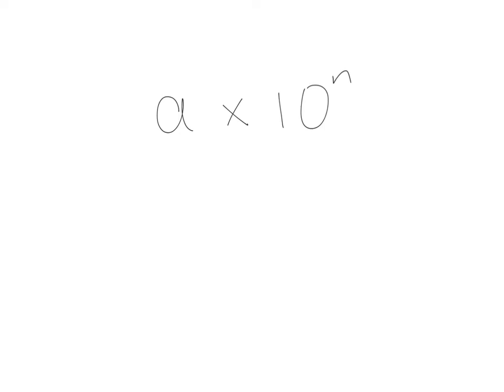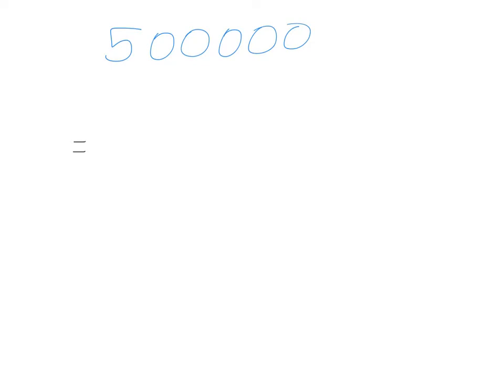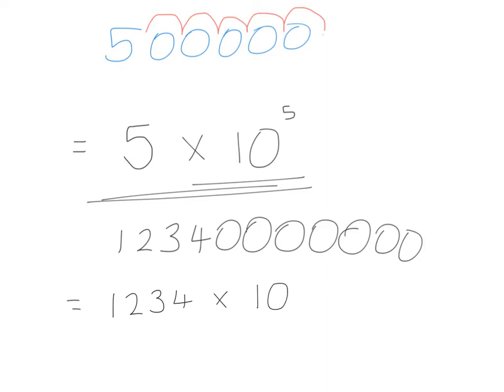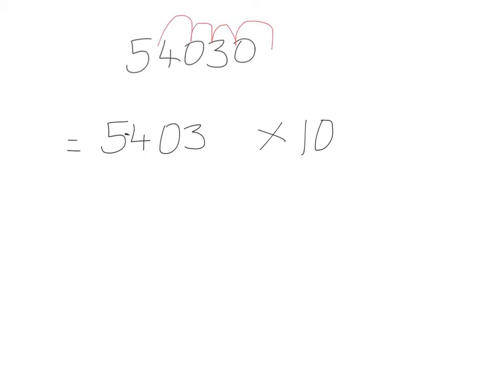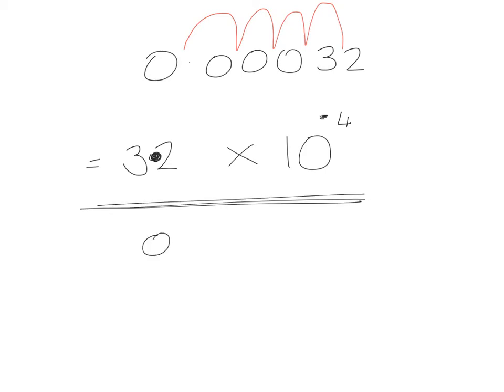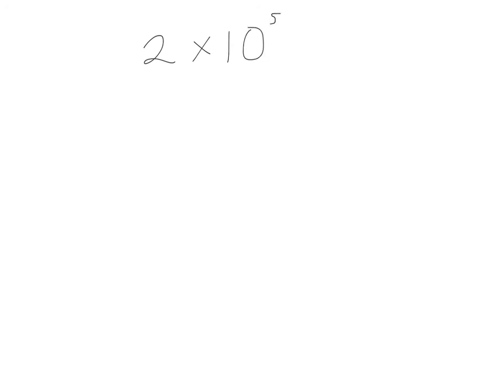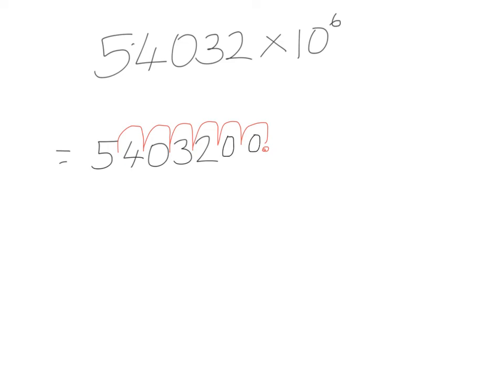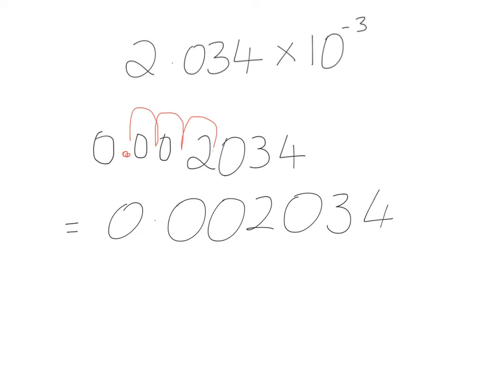N5 Scientific Notation